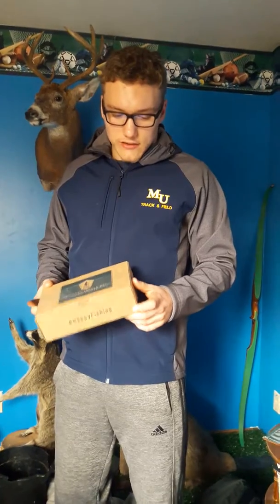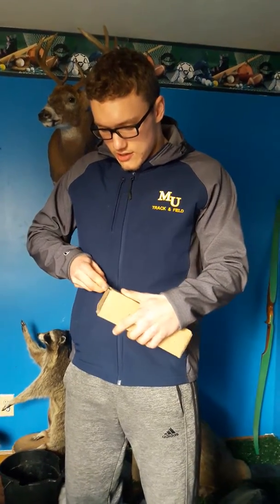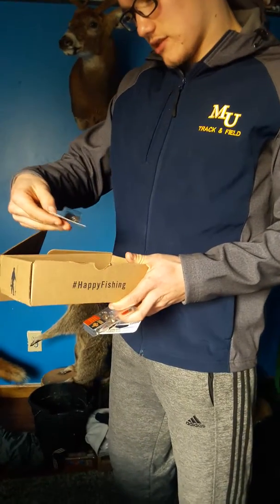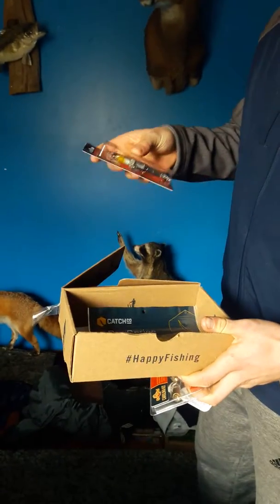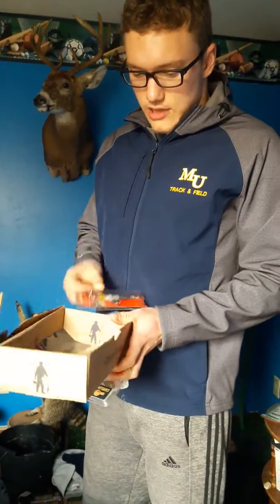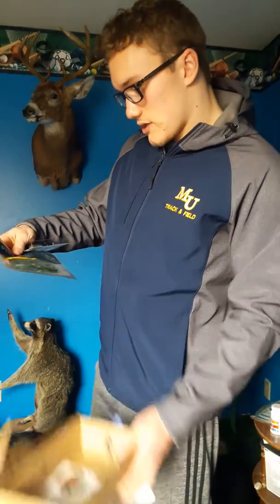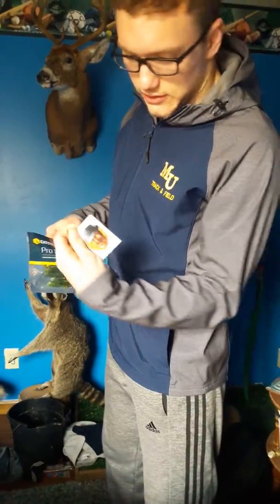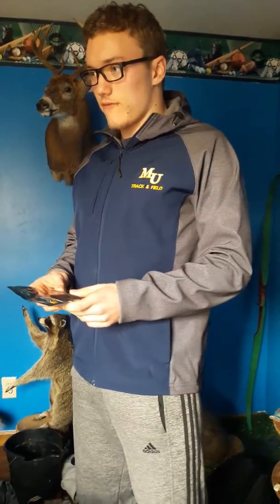MYSTERY TACKLE BOX UNBOXING. BASS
First mystery tackle box. Very pleased with the price. I got a lot of good lures.